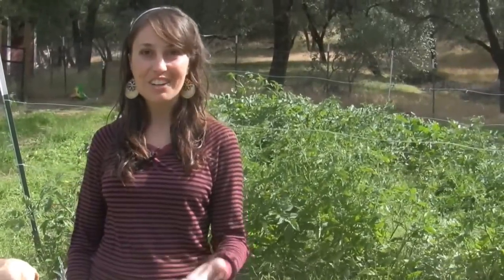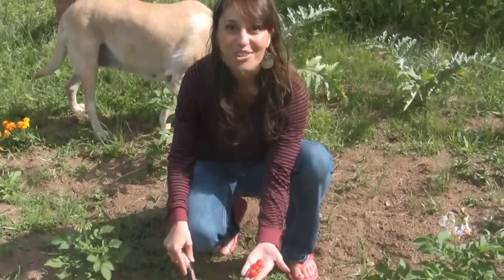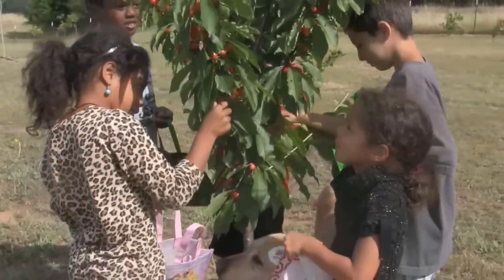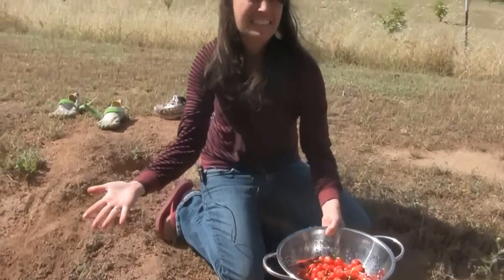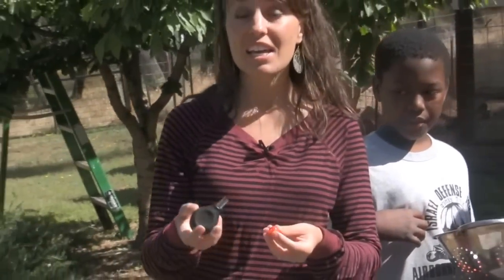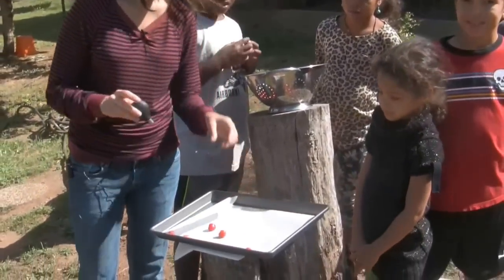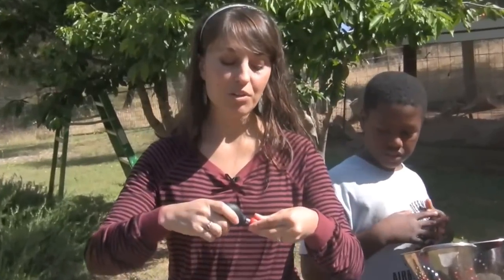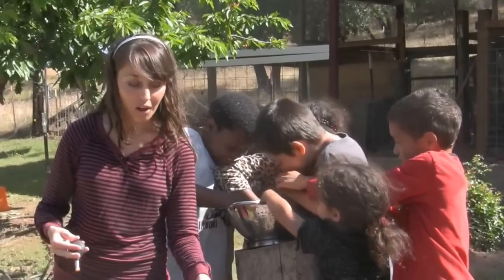Life Made Full | Freezing Cherries...From Underground??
How to freeze cherries and pit them!